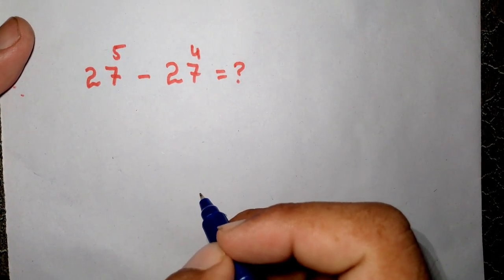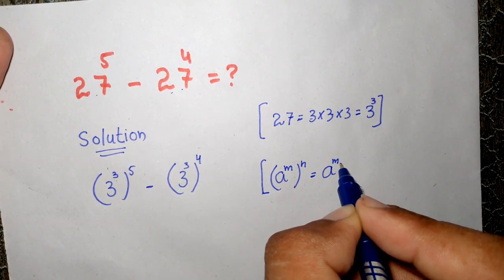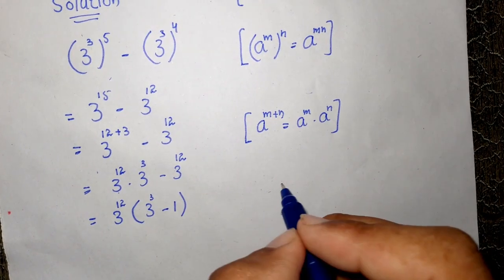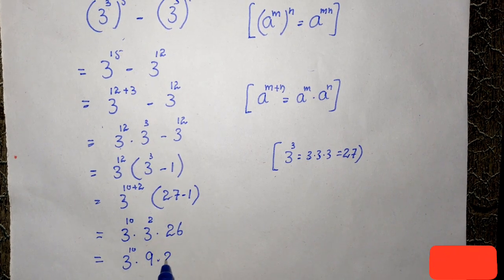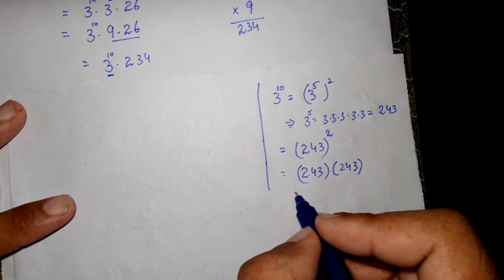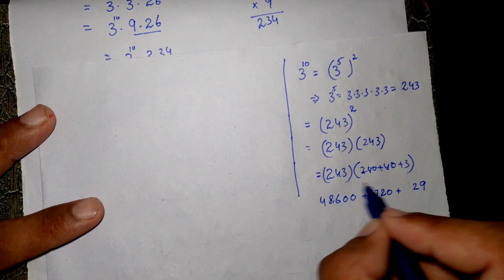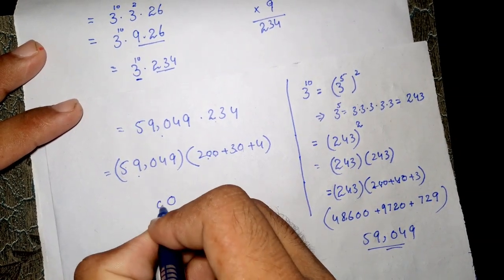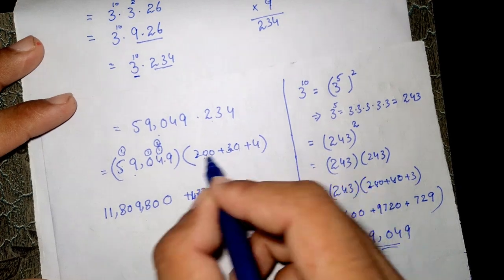Math Olympiad/A Nice Math Olympiad Simplification Question/No Calculator Allowed/How To Simplify?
Math Olympiad/A Nice Math Olympiad Simplification Question/No Calculator Allowed/How To Simplify?matholympiad
‎.Interview advice harvard university
‎Harvard university admission tricks,
‎Harvard university
‎, Harvard,
‎Oxford university,
‎Interview tips harvard,
‎University,
‎Harvard interview video
‎You should know this trick!!
‎Nice Algebraic Equations
‎maths​​​
‎Math Olympiad Question
‎Algebra